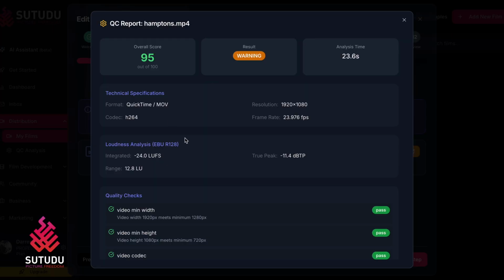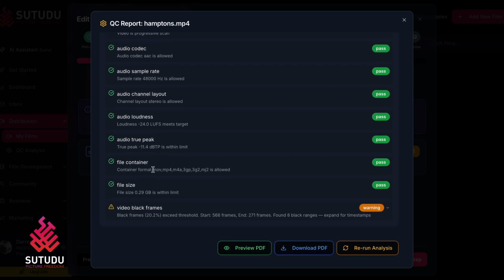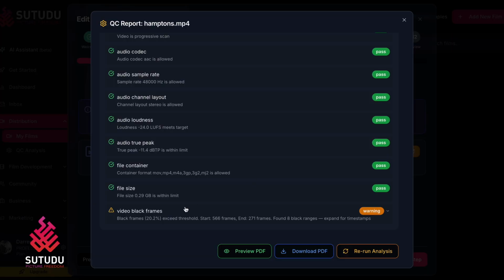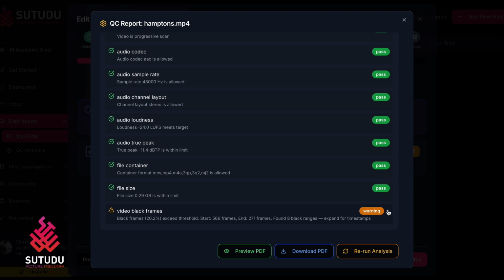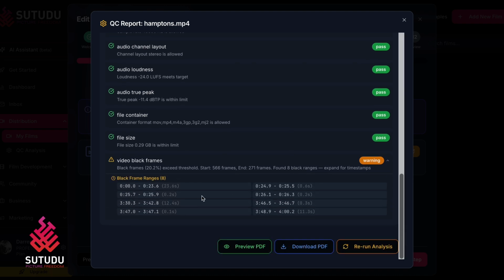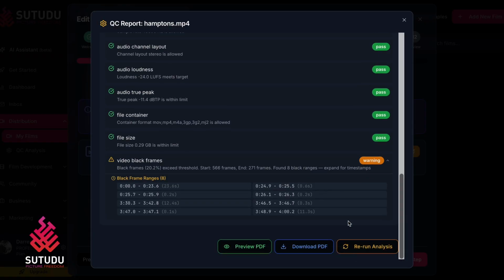Quality Control- Let's get your Film cleared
In this video we'll go over QC process

What is Sutudu?
Sutudu is a filmmaker-first streaming and distribution platform built to help creators reach audiences directly, grow their visibility, and earn more from their work.
Sutudu means freedom. PictureFreedom.

Sutudu supports:
1. Independent films
2. Original series
3. Creators who want more control, better access to audiences, and less gatekeeping in distribution.